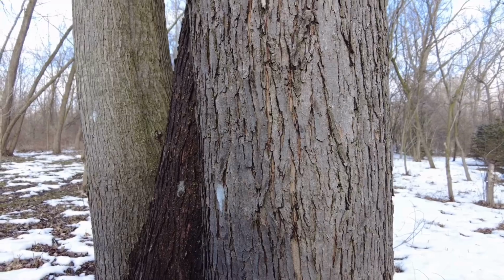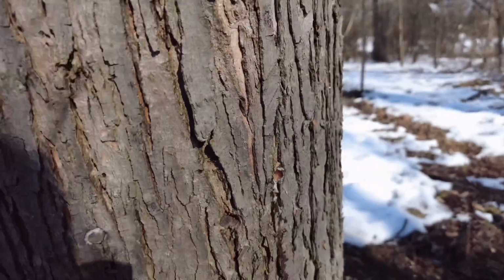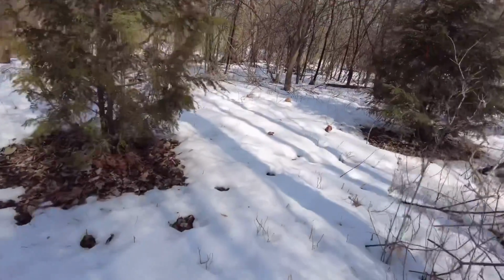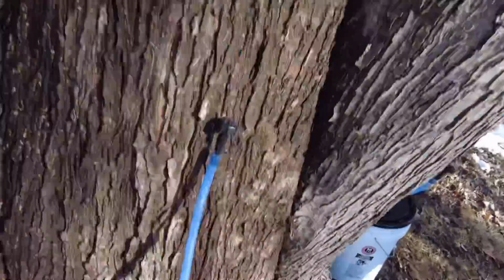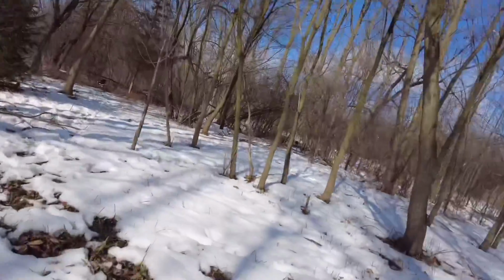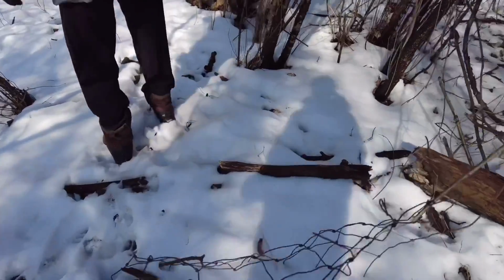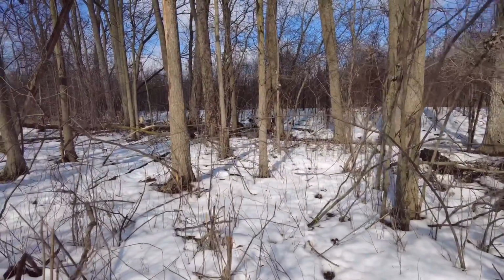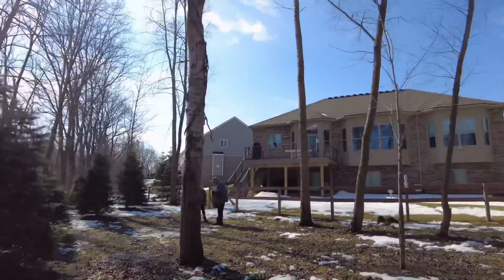Maple Syrup and a piebald (white) turkey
We tapped maple trees to start making syrup and saw a turkeys!